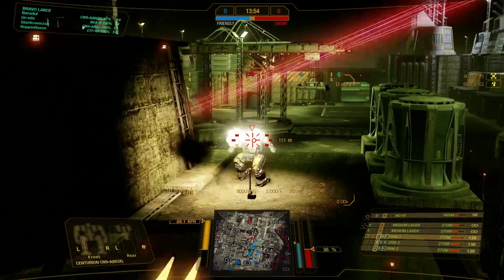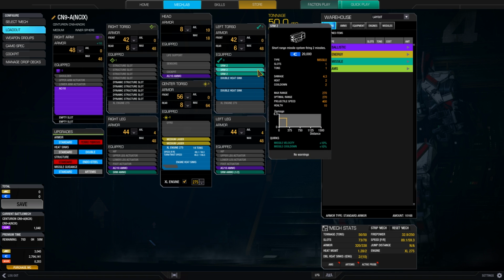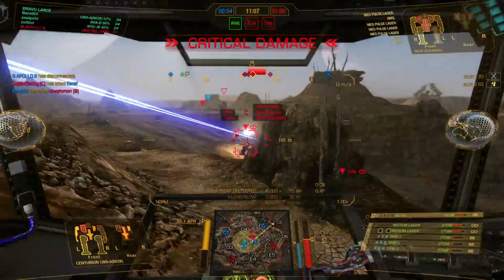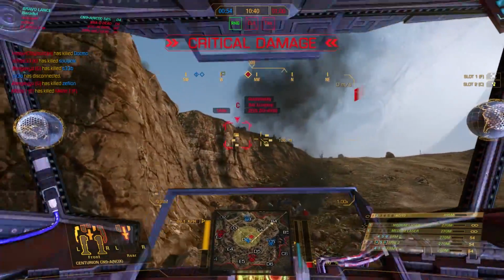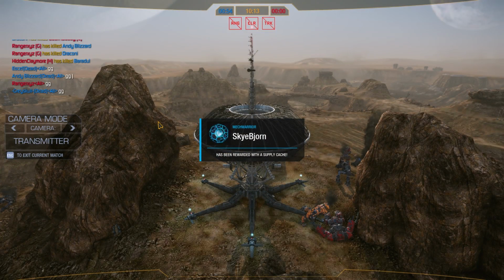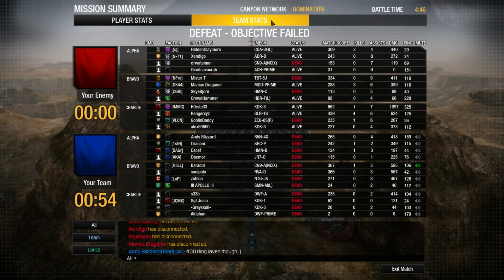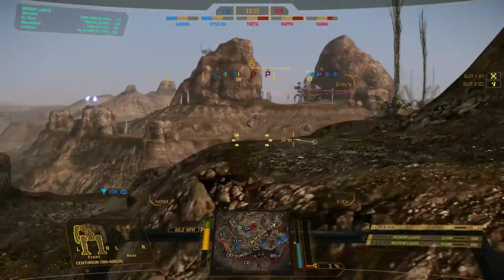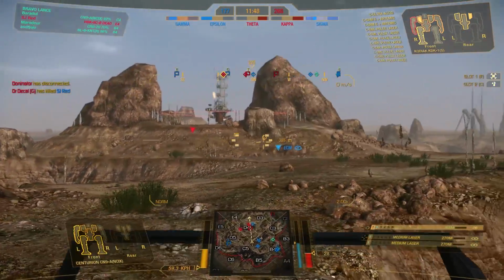Two Centurion CN9-A builds and a free Mech! Mechwarrior Online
Do you like free stuff? Then get your special Centurion CN-9A(NCIX) variant right with a 30% -Bill bonus now with the gift code: NCIXMECH

to redeem the code.

The builds kind of look the same but play differently. The first build that I am showing you is a bit riskier but more rewarding. It loads an XL engine but has superior firepower comparded to the standard engine build due to the SRM2s. That makes this loadout a decent brawler. Be careful with your side torsos though and twist your torso when needed to avoid deadly damage spikes.

The second build is kind of a fire support build that utilizes the range of the AC/10. You don't really have the firepower for big alpha strikes. But the ehavy quirks of the AC/10 make up for a decent DPS build. Try to stay out of the biggest trouble though. And if you get in tight situations try to use your shield arm to absorb the majority of your damage. It is not a big deal to lose the left side of the Mech. And even when you lose both side torsos you can enter zombie mode and annoy the enemy with your two Medium Lasers.

Loadout1:
1x AC10
2x Medium Laser
3x SRM2
Engine: XL275

Loadout2:
1x AC10
2x Medium Laser
Engine: STD275